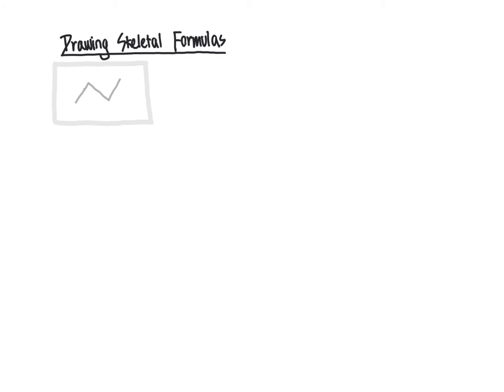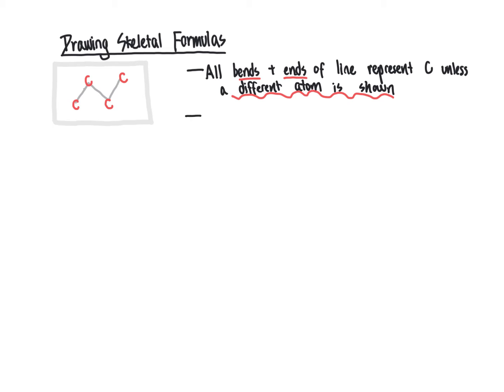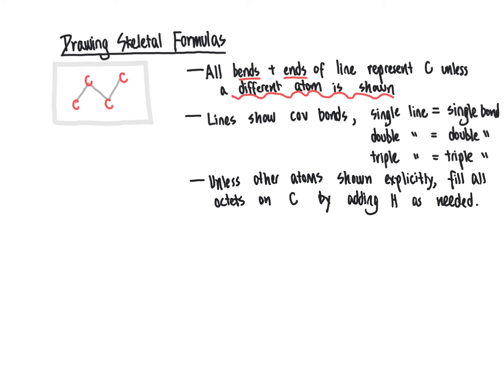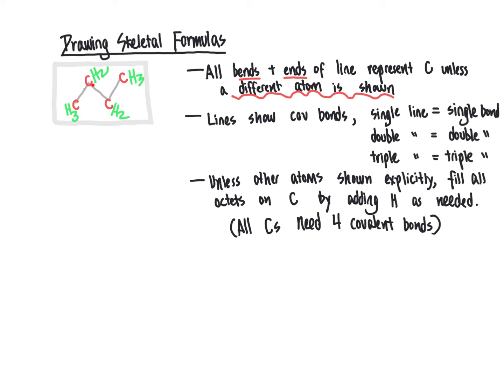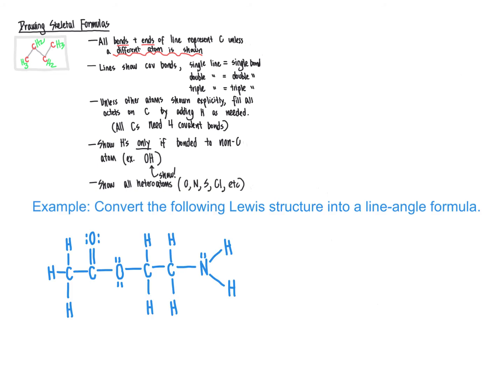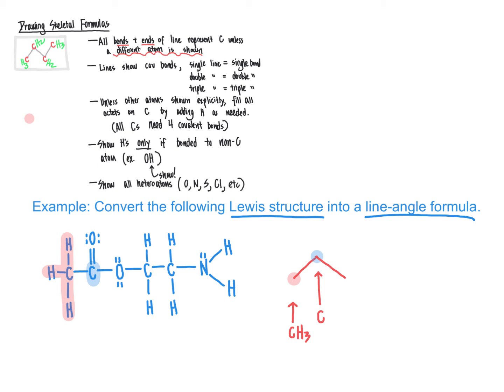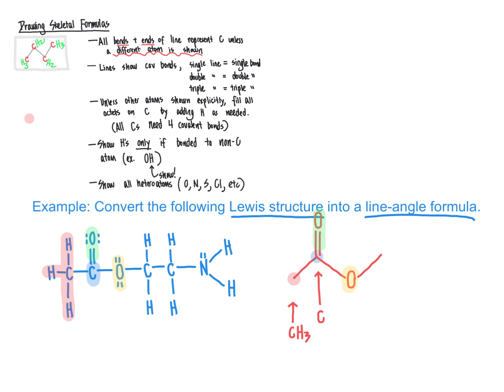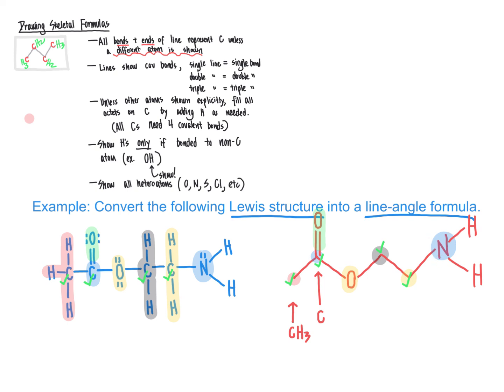308 BCH3023 Drawing Skeletal Formulas (Line Angle Formulae)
This video describes how to draw skeletal formulas (AKA like-angle formulas) for organic molecules. To demonstrate this concept, it also provides an example of converting a Lewis structure into a line-angle formula.